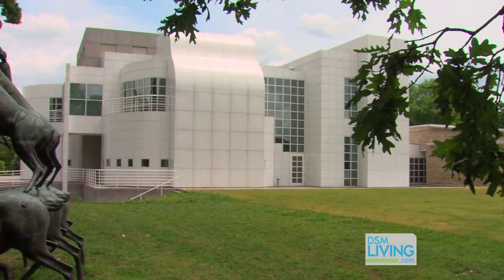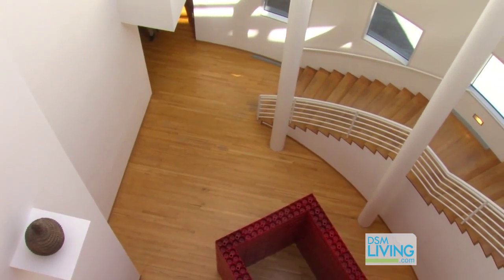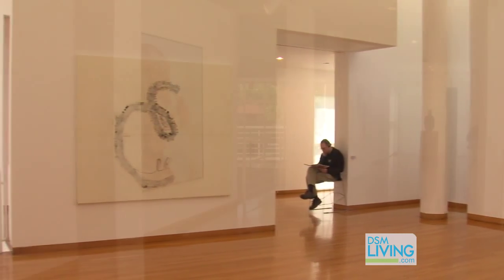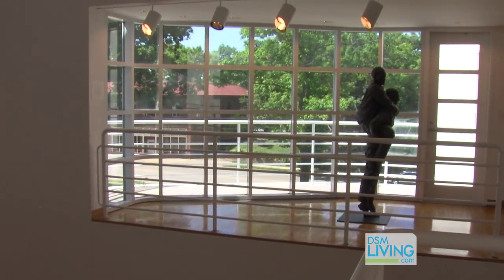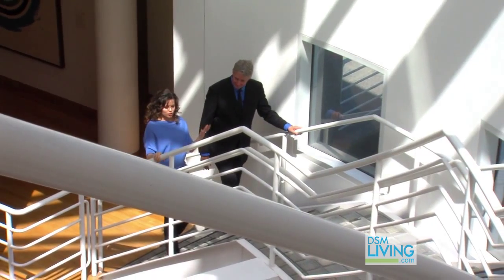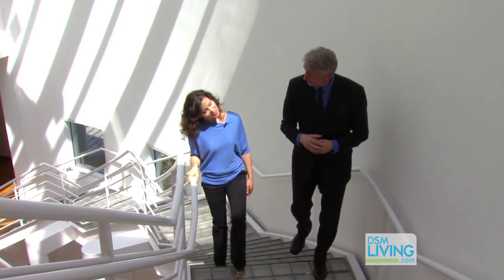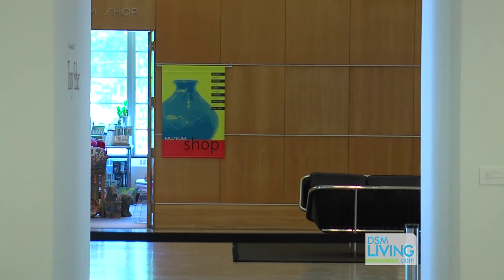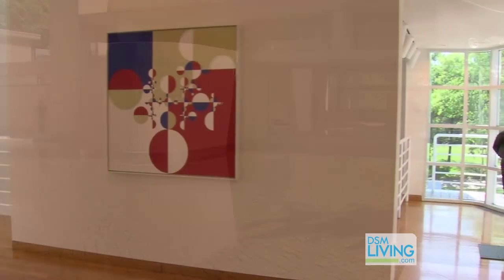Richard Meier Addition - Des Moines Art Center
Wendi is back at the Des Moines Art Center talking about the Richard Meier Addition.